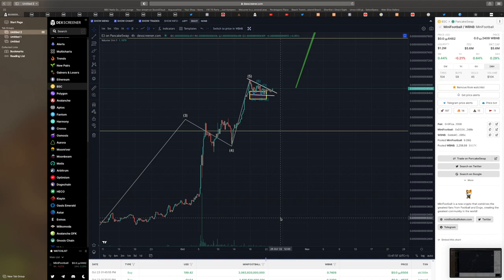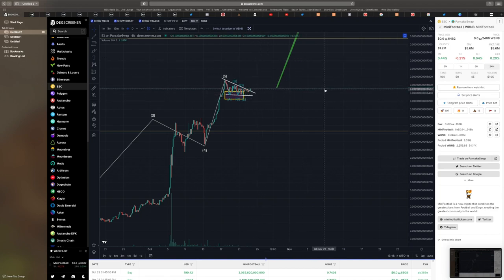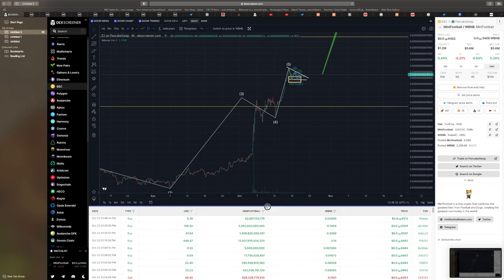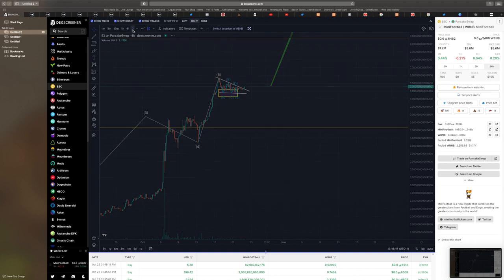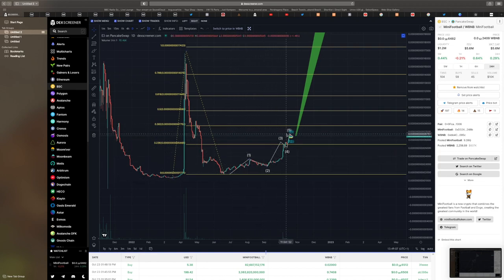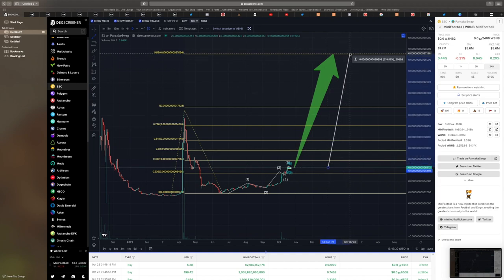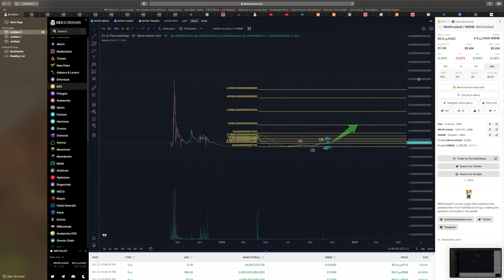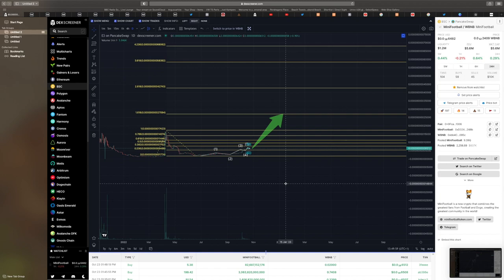MINIFOOTBALL BSC, CRYPTO CHART AND TA ANALYSIS LATEST PRICE PREDICTION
THIS IS GOING HUGE

DYOR